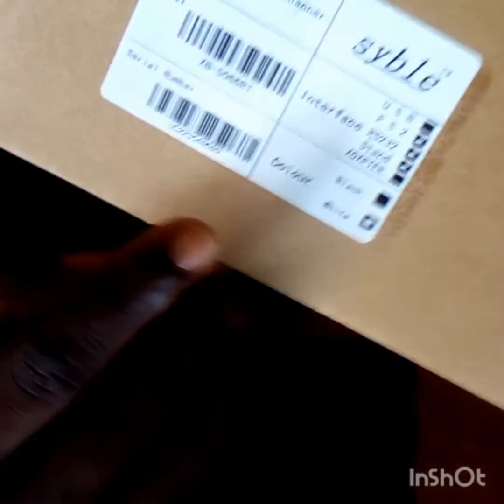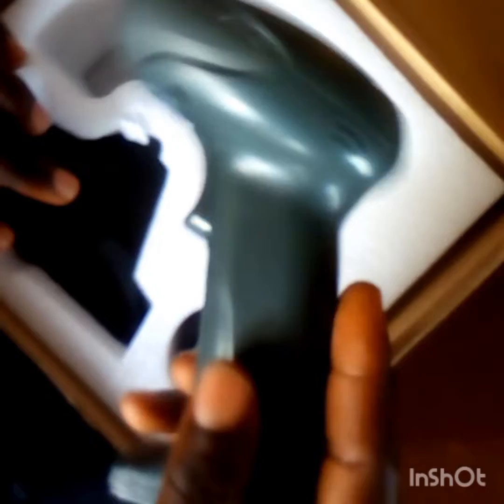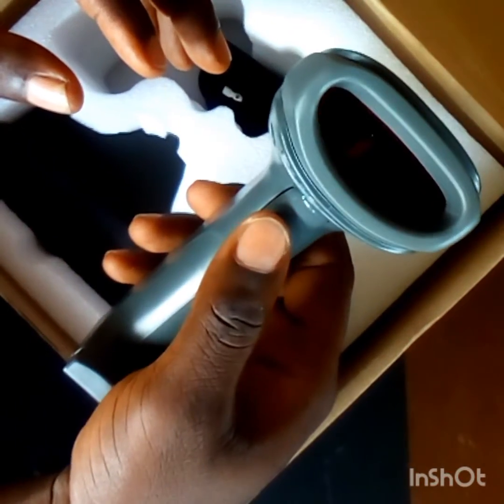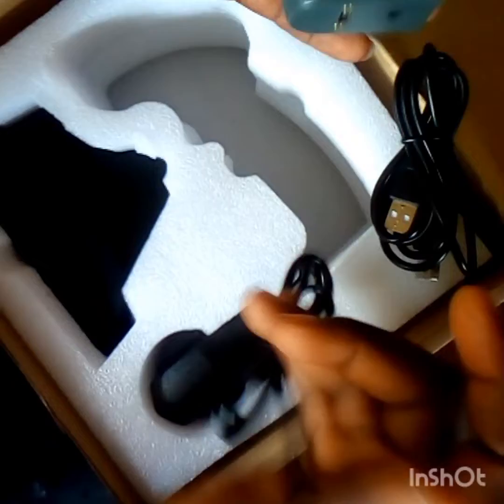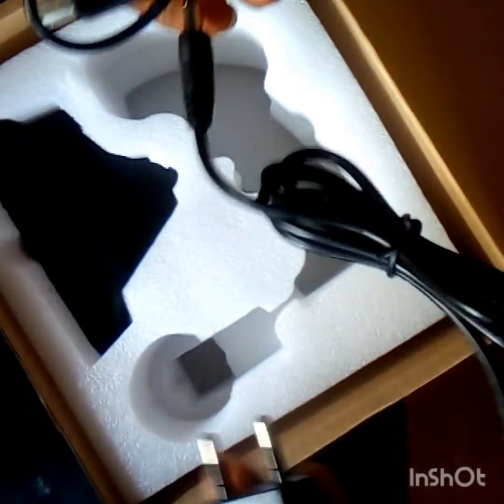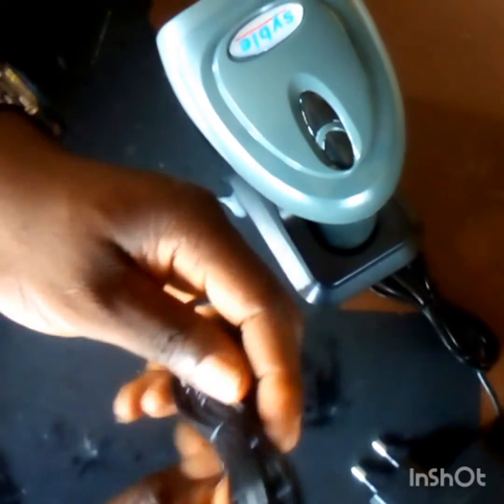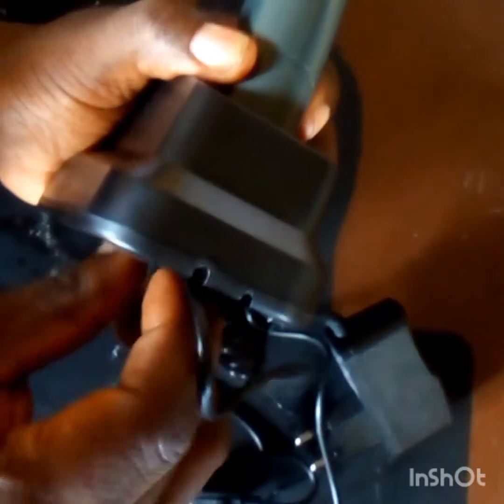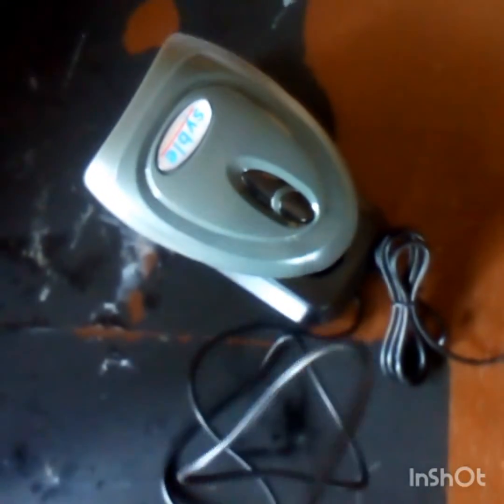How to connect barcode scanner to your computer or cash register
the way you can connect wireless bar code scanner to your pc or cash register